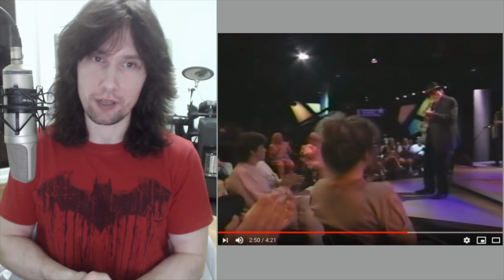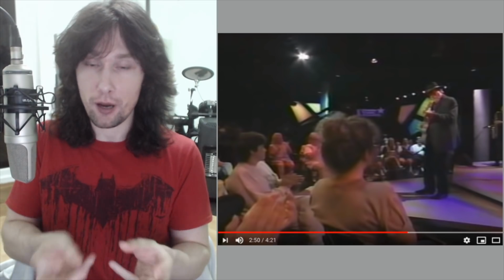British guitarist analyses Duane Eddy's live TV performance in 1996!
Tonight I'm taking a look at Duane Eddy with his version of Ghost Riders in the Sky back in 1996!